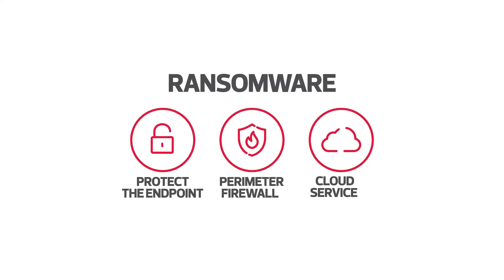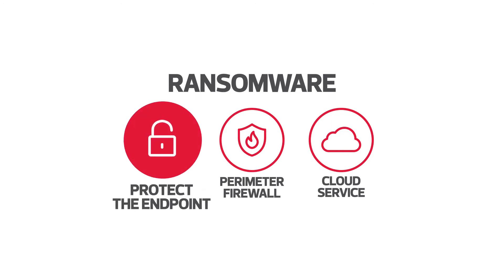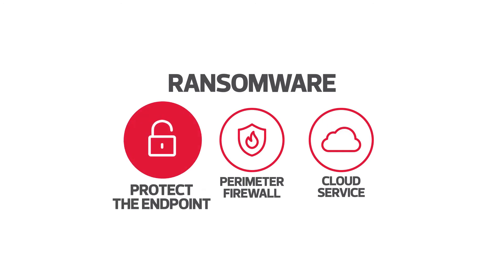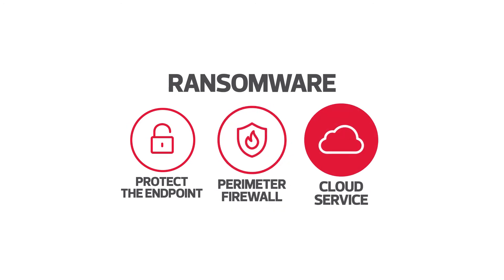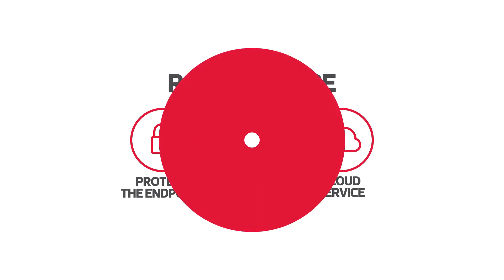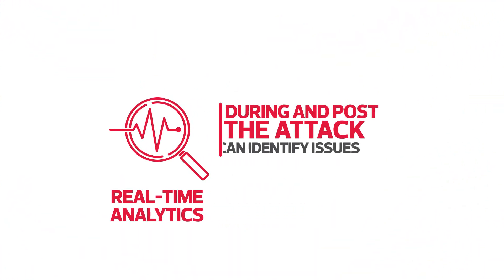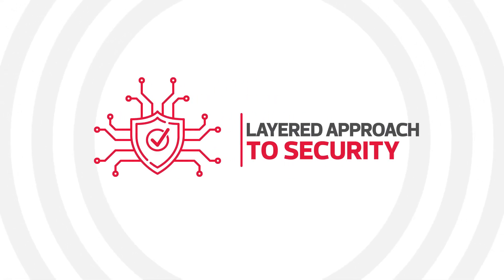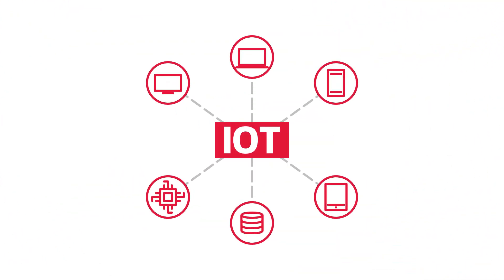Ask the CDW Experts: 3 Key Areas For Your Security Strategy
As you think about your security strategy for 2018, CDW CTO & VP International Andy Eccles describes some key areas to make sure you have covered.